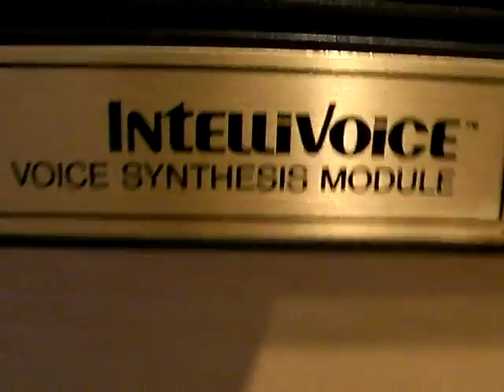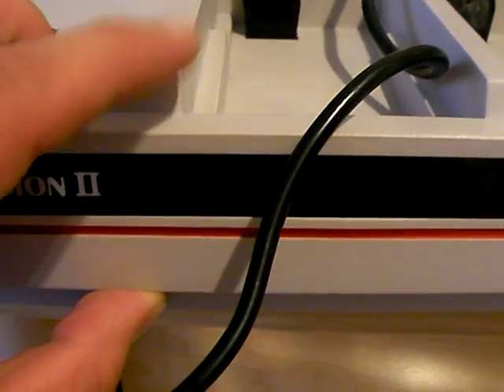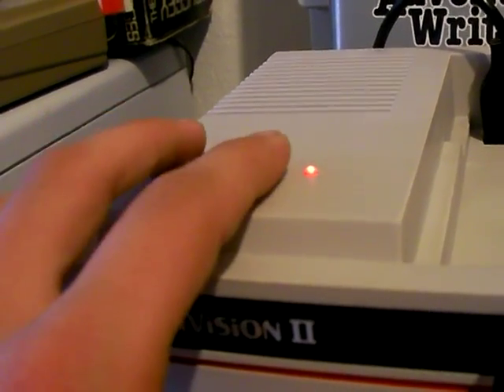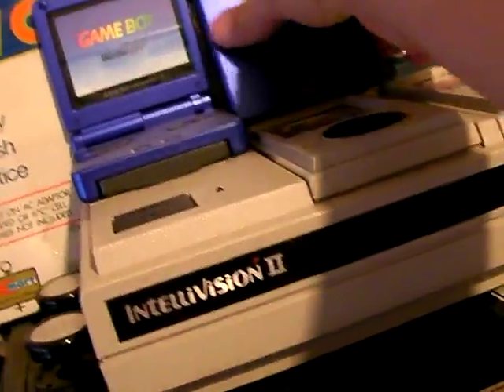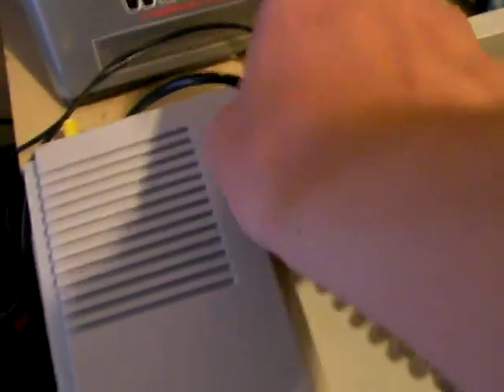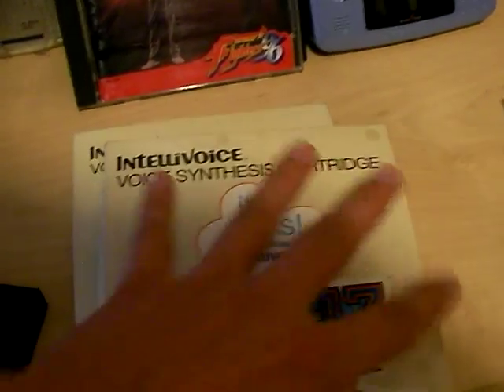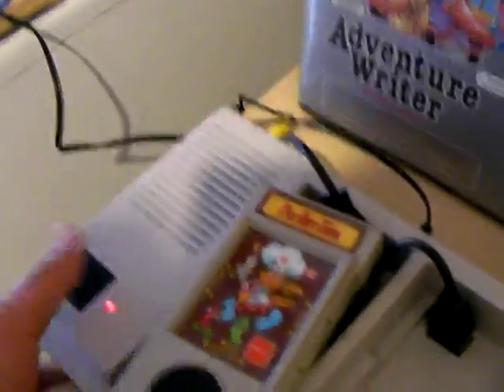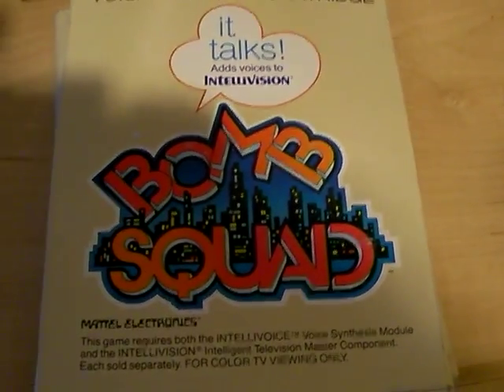Intellivoice Overview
Here is a brief over view of the Intellivoice voice synthesis module.